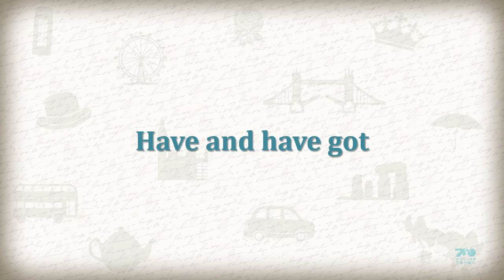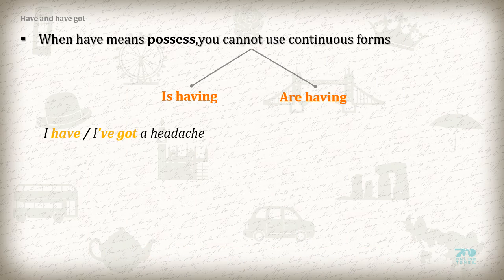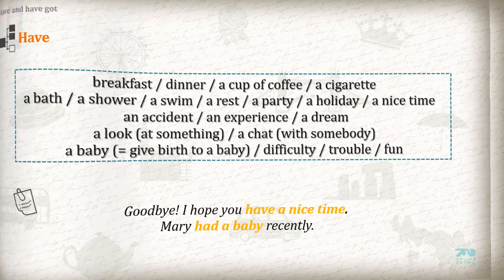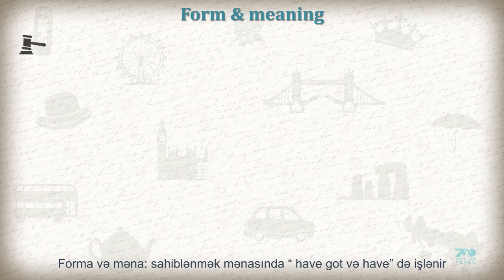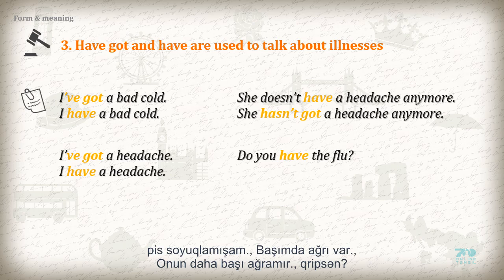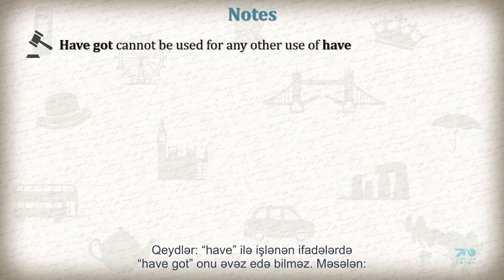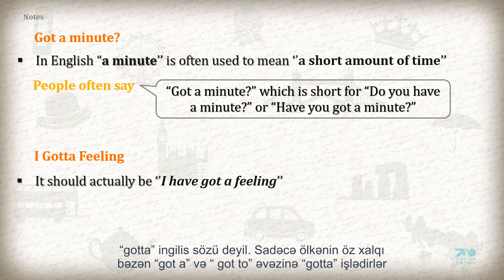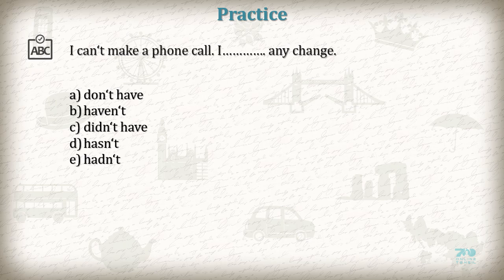157 Have and have got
Have and have got